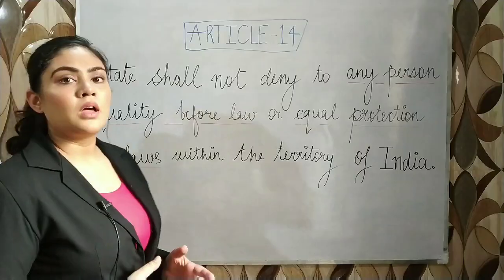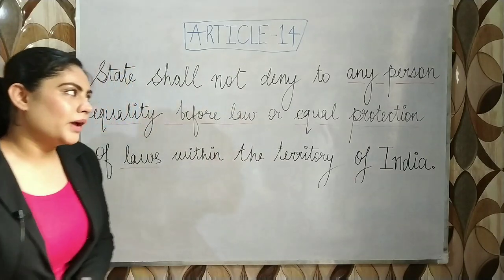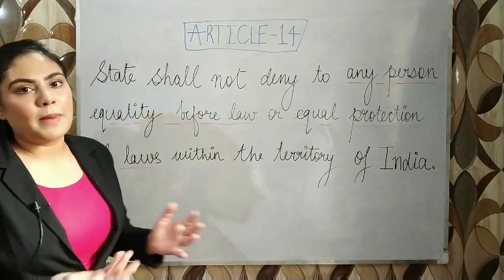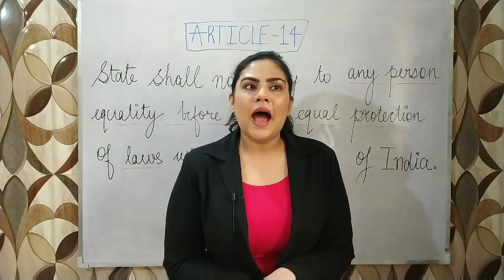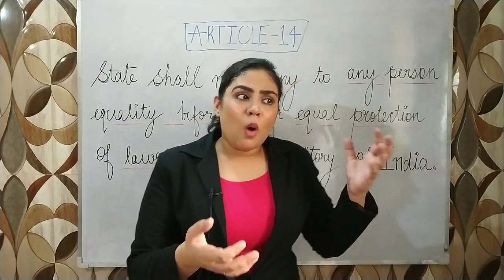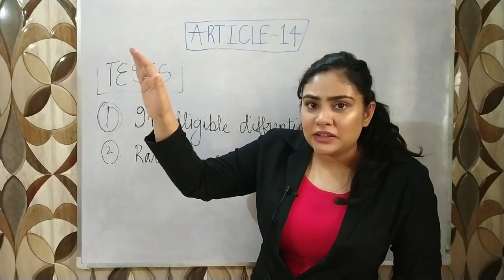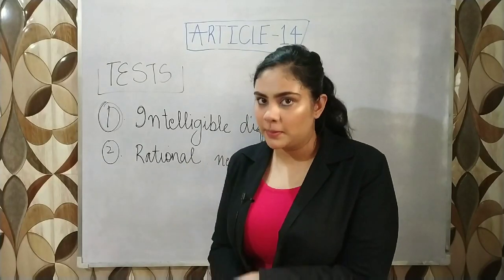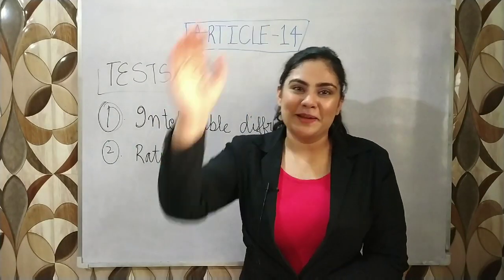Article 14 of INDIAN CONSTITUTION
🚨ALERT.
I am not a legal professional, I am just a 3rd year law student sharing my knowledge with you all which I learn each passing day.